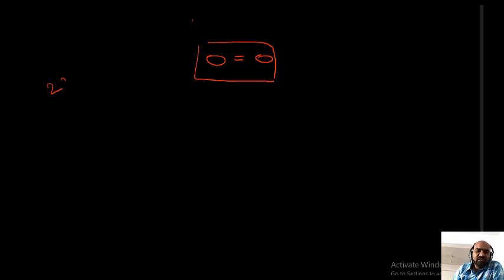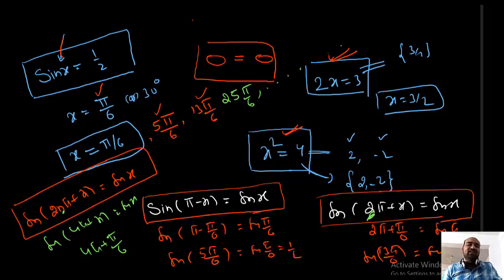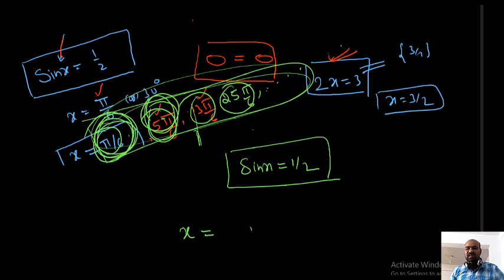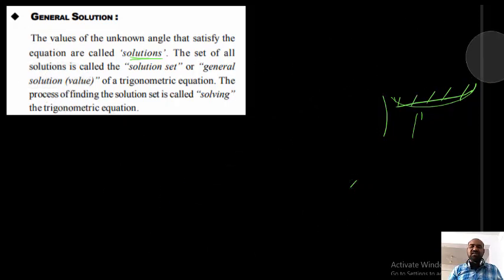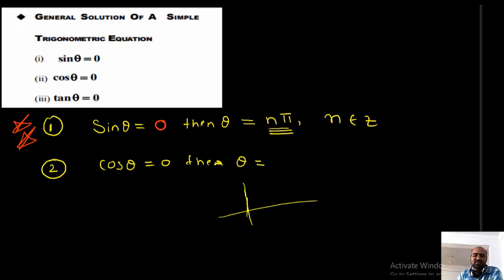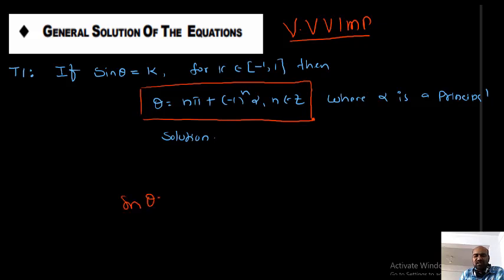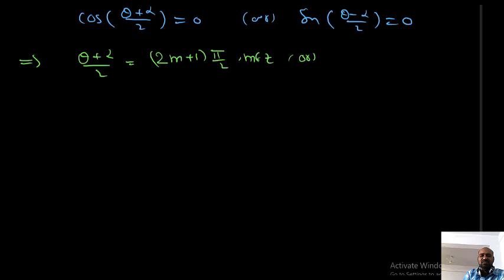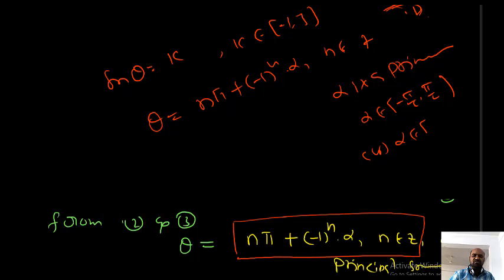TRIGONOMETRIC EQUATIONS PART 1